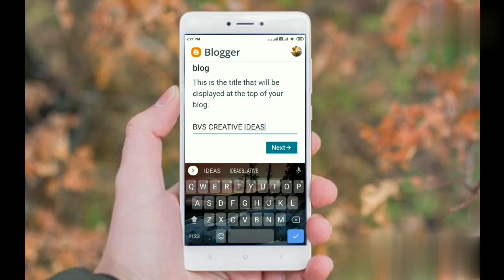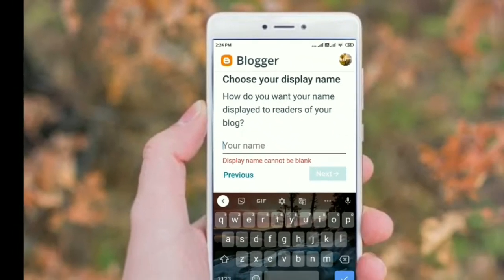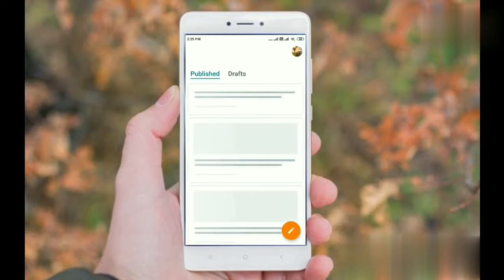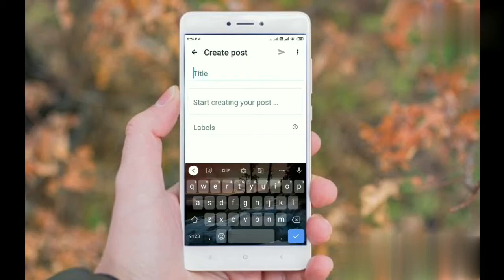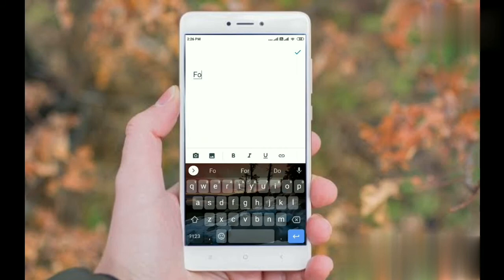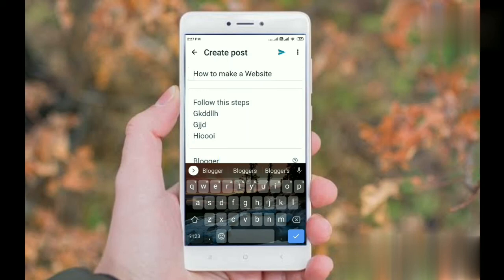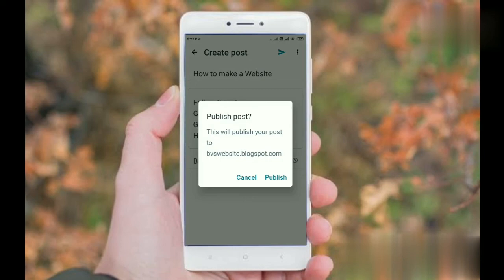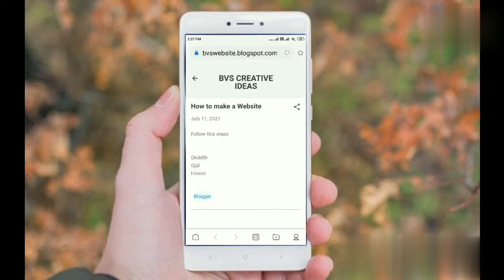How to Make a "WEBSITE" free on Android Mobile (Blogger)